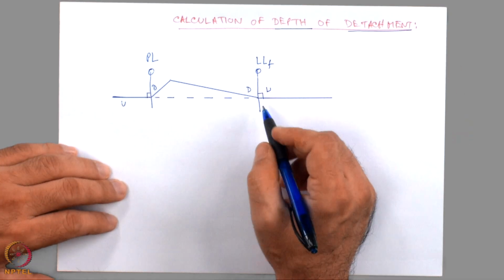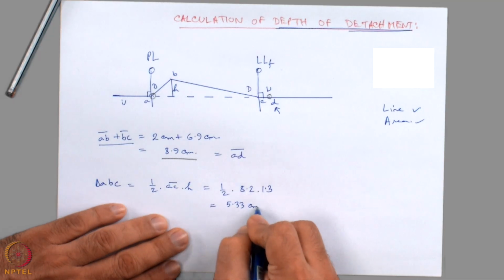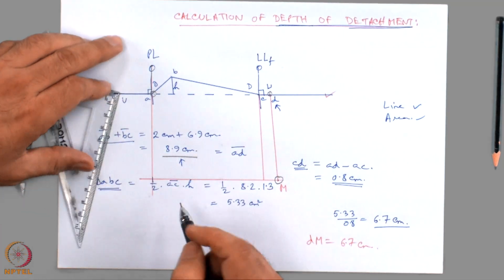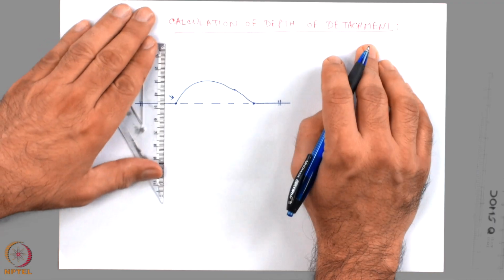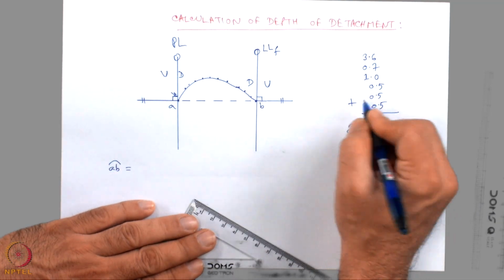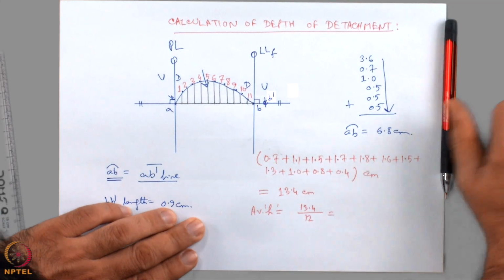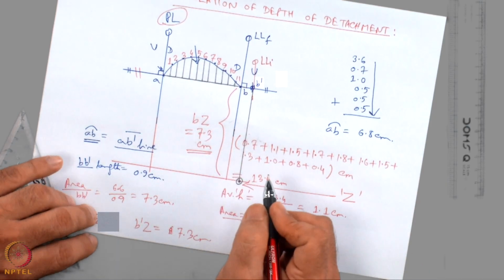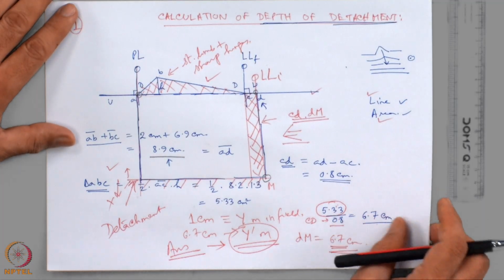Week 4: Lecture 18: Cross section balancing practical-IV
Lecture 18: Cross section balancing practical-IV